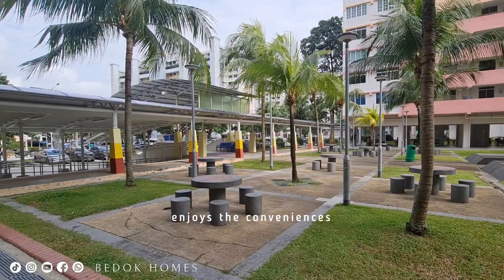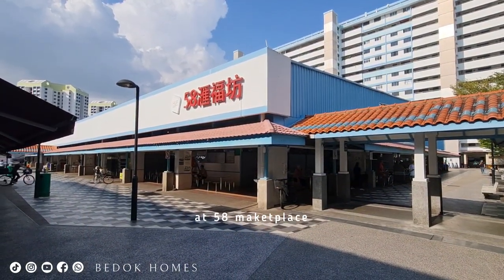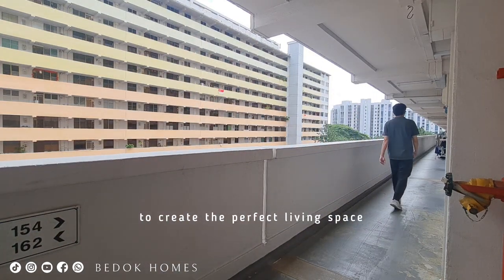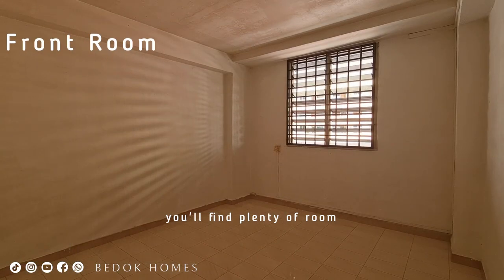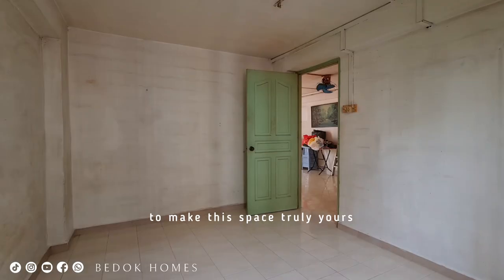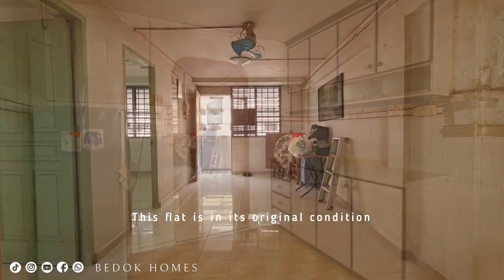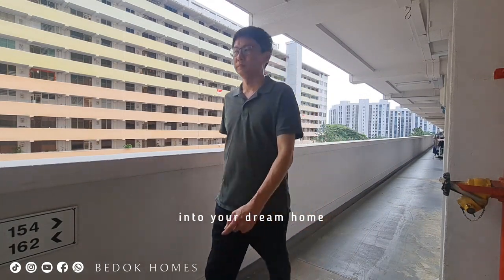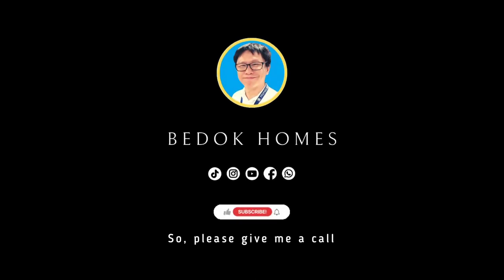75 Bedok North Road - 3room Hdb resale flat with 59sqm | SOLD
No extension stay 3room HDB at Blk 75 Bedok North Road for SALE !

⭐ No 3months Extension Stay, Immediate Submission, you can do Contra!
⭐ 3-room flat on a mid floor and no west sun!
⭐ Living/dining, two bedrooms, a kitchen, one WC and one bathroom!
⭐ A functional layout which is efficient for furniture arrangement
⭐ Amenities are nearby at 85 Fengshan Centre and shophouses with coffeeshops at Blk 122, 128 and 129!
⭐ Head to southbound to a nearby Marketplace @ 58 and Hawker Centre.
⭐ Nearby is the Bedok Stadium and Anglican High School!
⭐ 1 Bus stop away to Tanah Merah MRT and buses to Bedok Mall, Bus interchange, Bedok Town Centre!

✔️ Bedok Green Primary School
✔️ Red Swastika School
✔️ St Anthony's Canossian Primary School

☎️ RON LOH at 96680107 for a Viewing Today!

🎁 Welcome Gift:
Check your Home Property Value FREE on SRX:

Instagram.com/bedokhomes
Youtube.com/bedokhomes
Facebook.com/bedokhomes.ronloh

Instagram.com/bedokhomes
Youtube.com/bedokhomes
Facebook.com/bedokhomes.ronloh